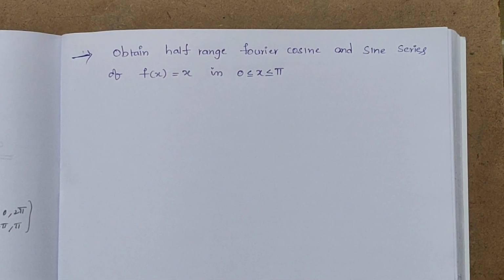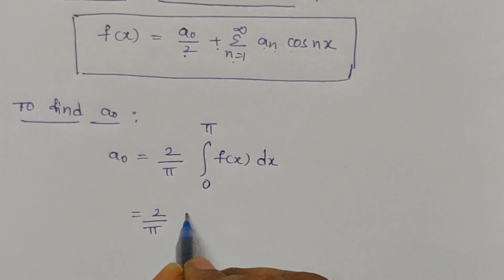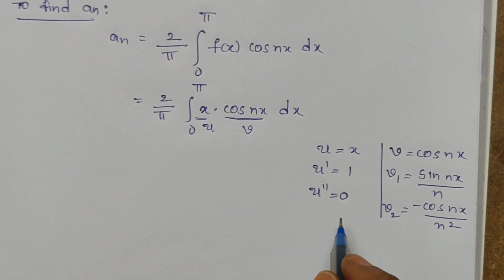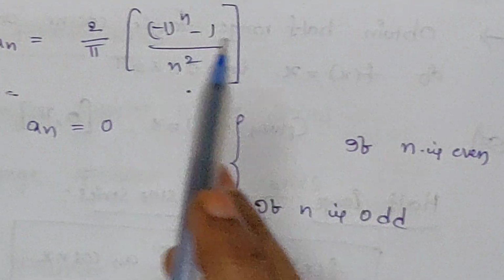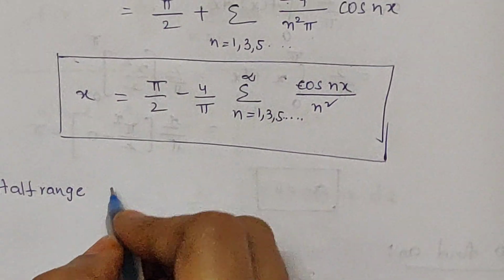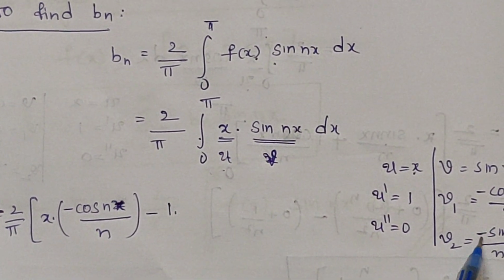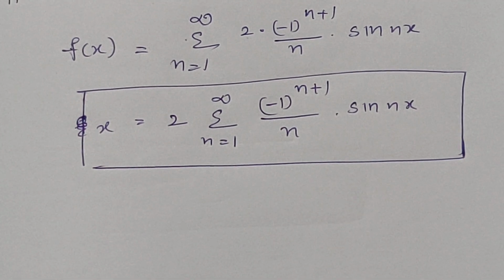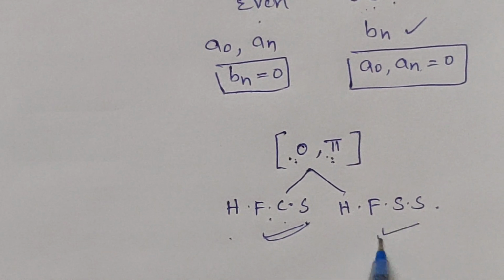1.6 Problems on Half range Fourier cosine and sine series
1.6 Problems on Half range Fourier cosine and sine series